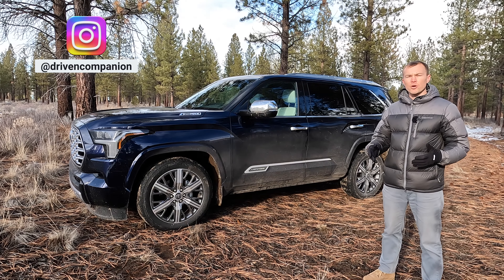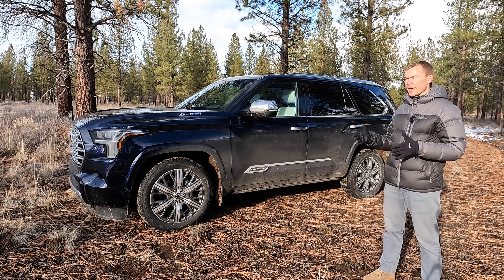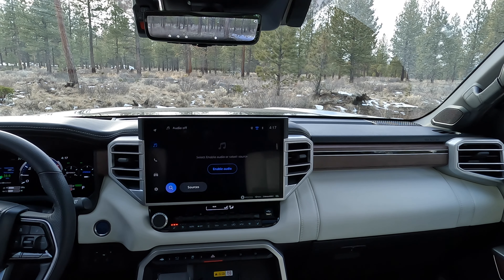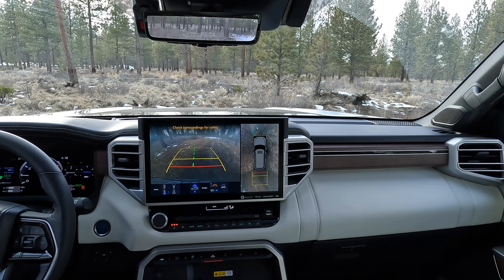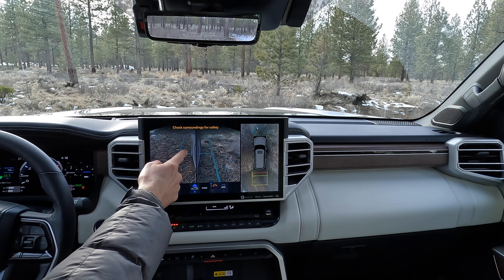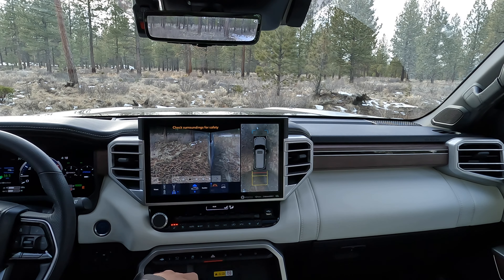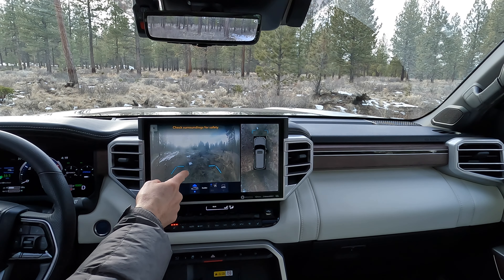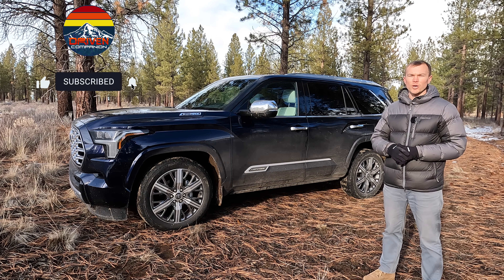Sequoia 360 Camera System | Demonstration & How to Use it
The Toyota Sequoia is all new for 2023 with the introduction of a new 3rd generation model.  The new model has a cool 360 camera system that very handy on a large SUV like this.  Here's a demonstration and how to use it.